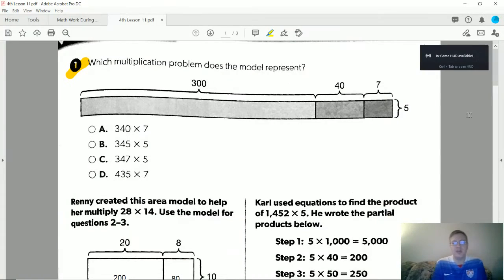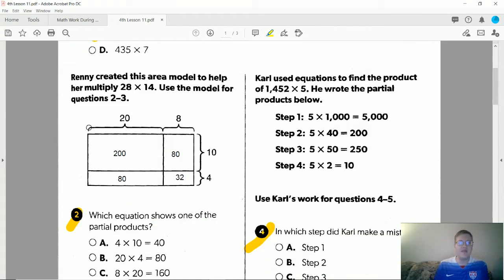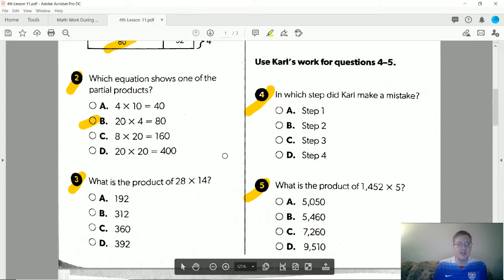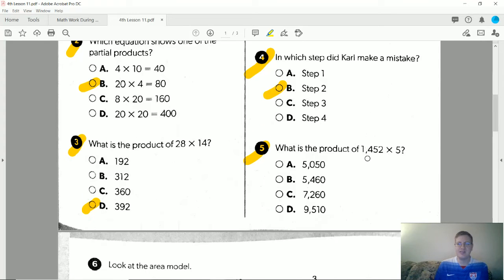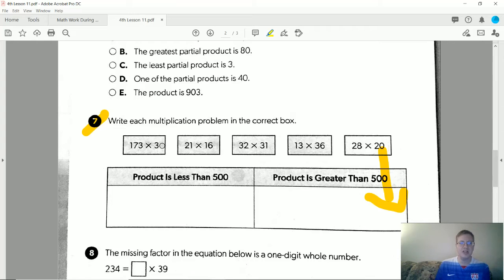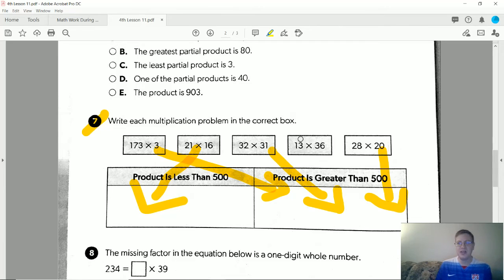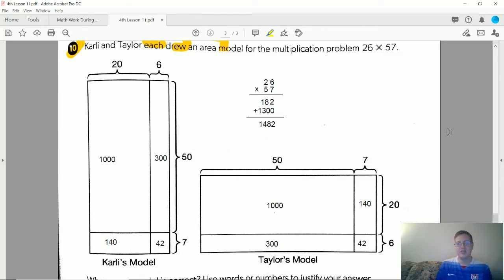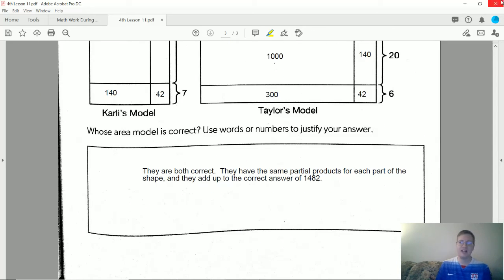Fourth Grade OPC Lesson 11